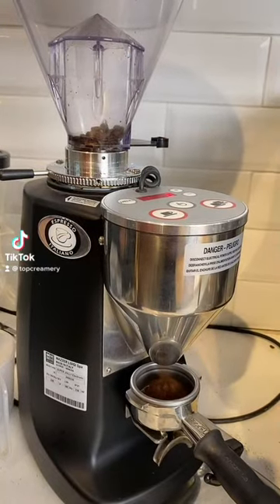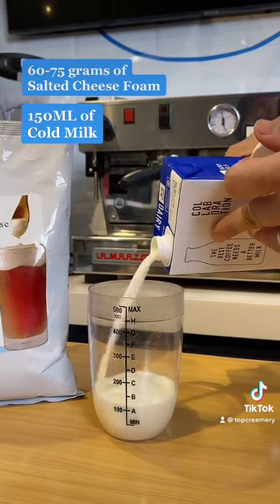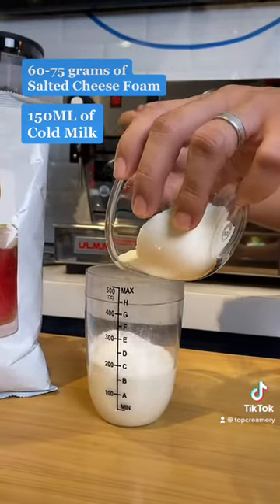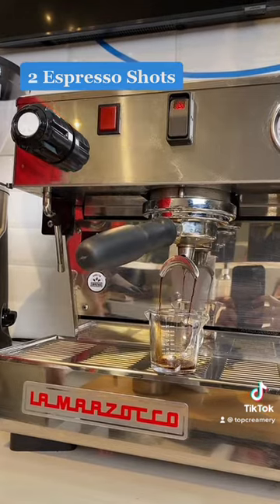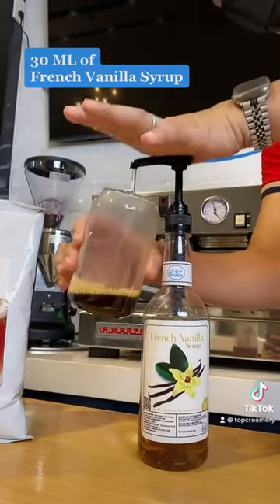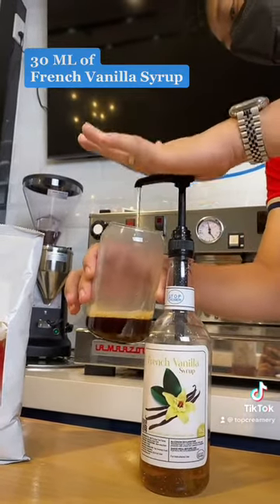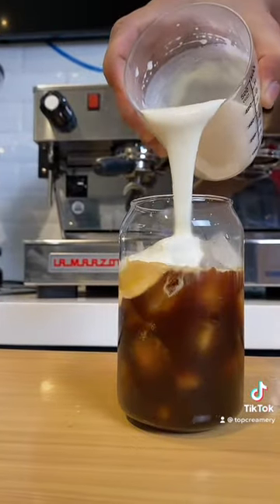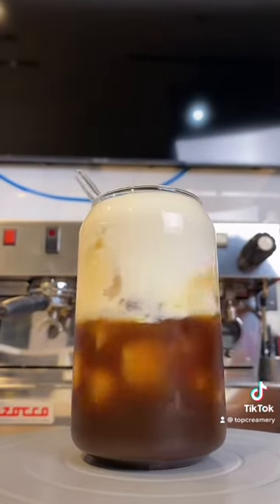SEA SALT COFFEE RECIPE | SALTED CREAM COFFEE | MUST WATCH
You can find out more about the "sea salt coffee recipe", you need to check out:

Our video is all about "sea salt coffee recipe" topic information but we try to cover the subjects:
-sea salt coffee recipe
-salted cream coffee
-salted coffee

"sea salt coffee recipe" is an incredibly popular search phrase and I wish you liked this YT vid.
If you discovered us from an online search, you came to the ideal place. Please offer us 100 seconds to tell you why ...

Issues seeing the video?
The video quality you can expect a minimum of 75% of the time when you view YT on an ISP (Internet Service Company) in a particular area. Here's what each score means:

~ HD Verified: you need to anticipate smooth playback many of the time when seeing HD YouTube vids.

* Lower Definition: during playback, you may experience fuzzy photo quality and frequent disruptions while playing YouTube vids at 360p and above.
FYI I just wanted to let you know that Liking our video is a quick method to let us know that you found useful our work. If you're signed in, liking a video will add it to your "Liked videos" playlist.
If you're not the most significant fan of a video, disliking it is one method to show your opinion and let us know we have to create better videos.

If you were looking for more details about the sea salt coffee recipe or salted cream coffee did this video aid?